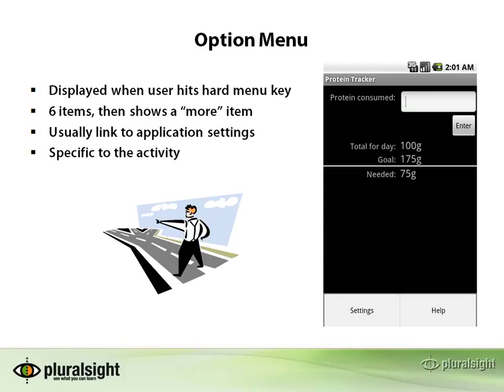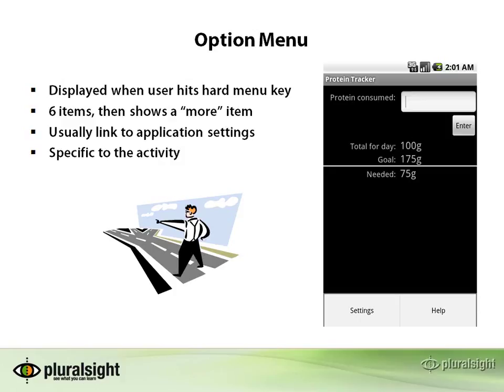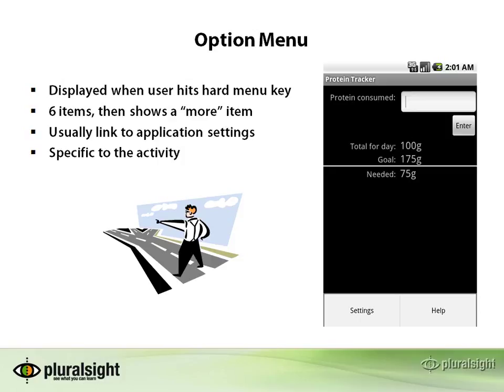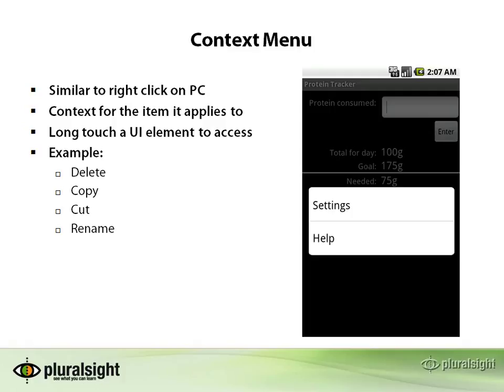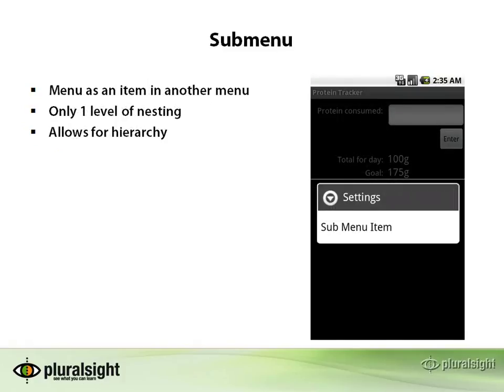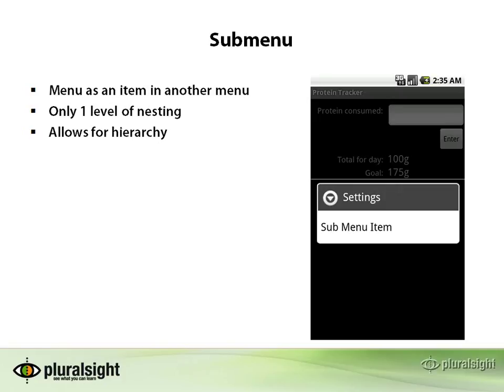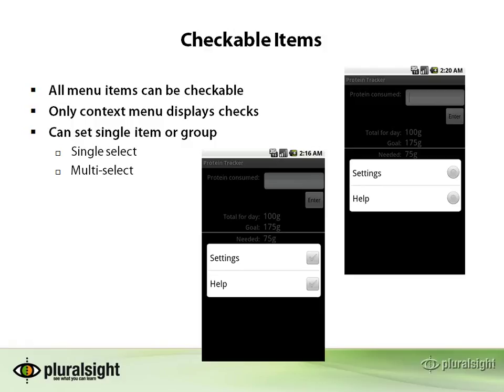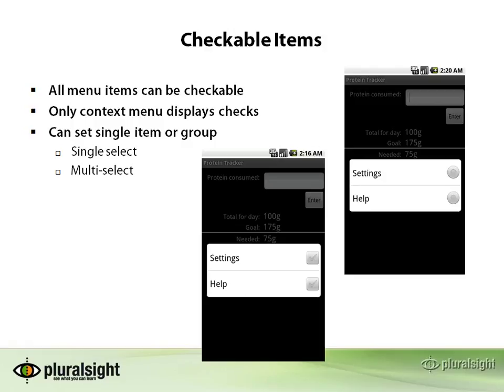Android Programming Lecture 42